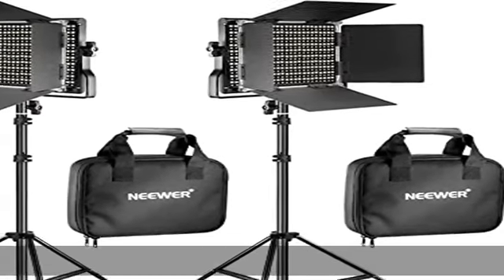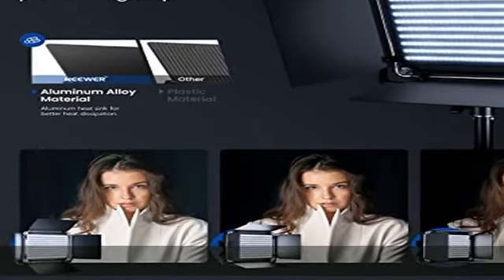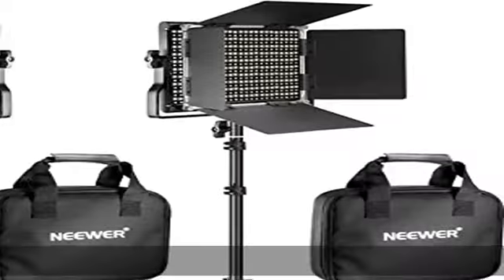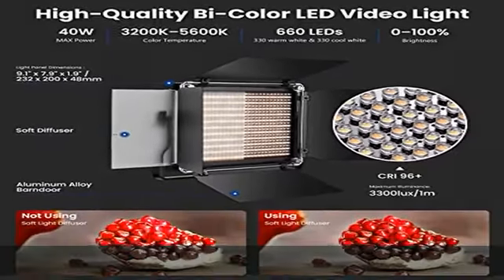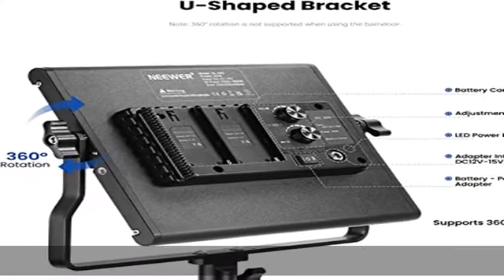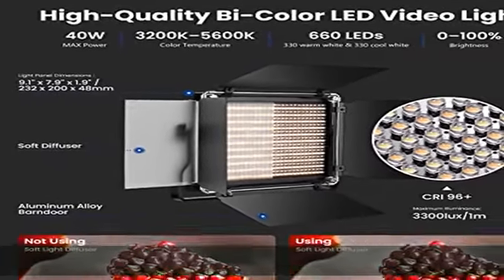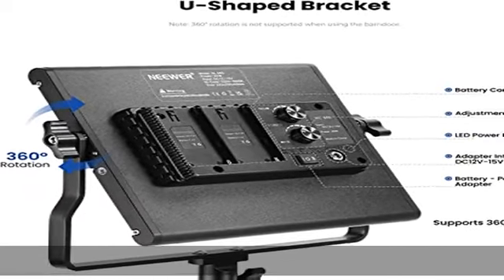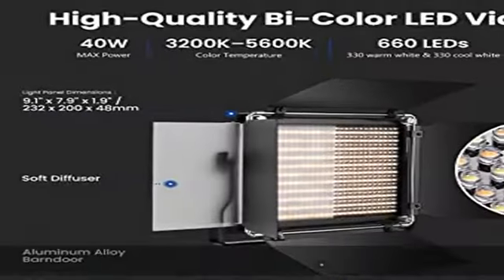NEEWER 2 Pack Bi Color 660 LED Video Light and Stand Kit: (2) 3200-5600K CRI 96+ Dimmable Light wit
NEEWER 2 Pack Bi Color 660 LED Video Light and Stand Kit: (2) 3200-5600K CRI 96+ Dimmable Light with U Bracket and Barndoor, (2) 75 inches Light Stand for Studio Photography, Video Recording (Black)